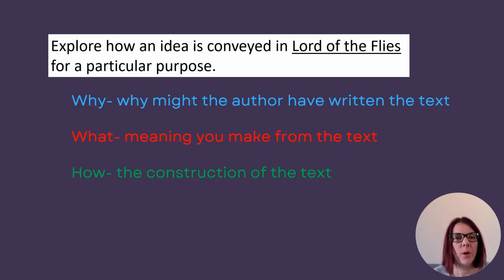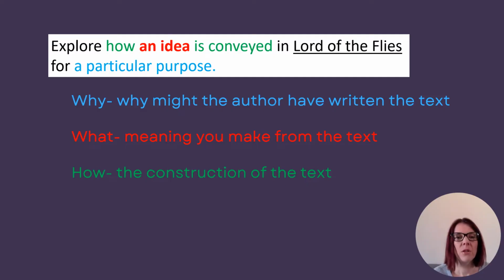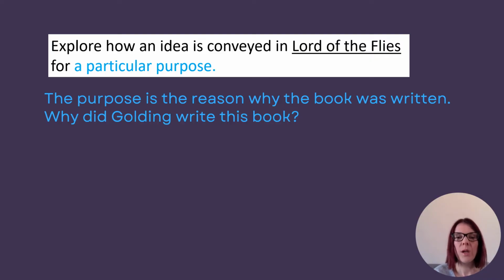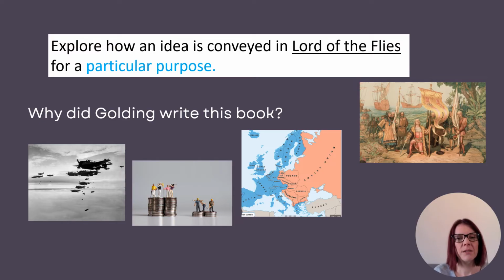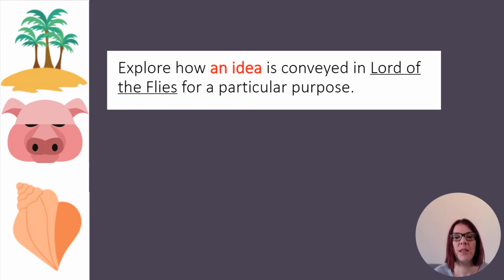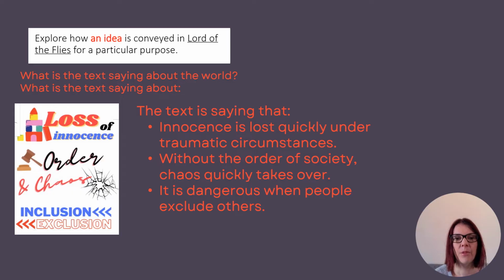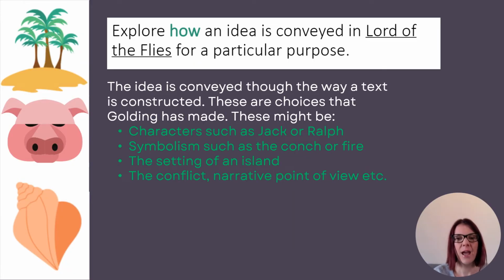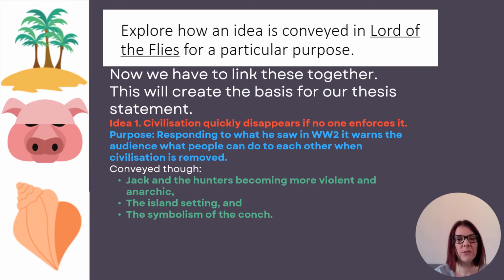Deconstructing a Question